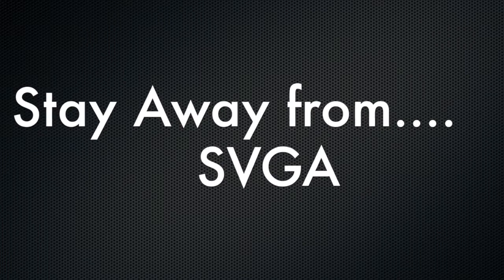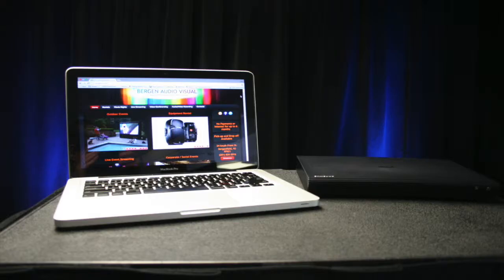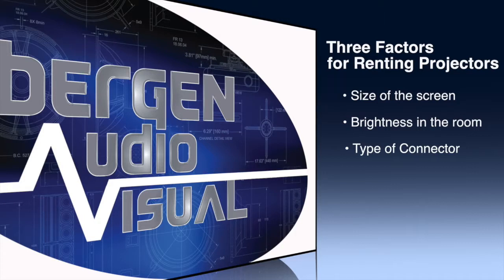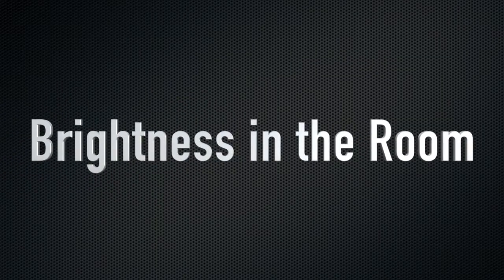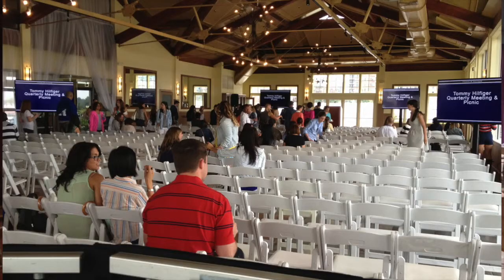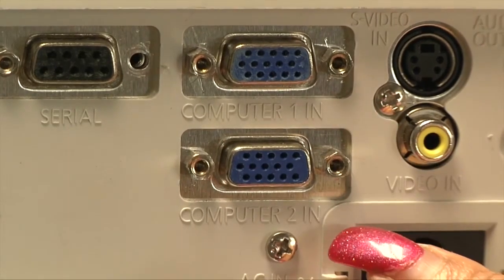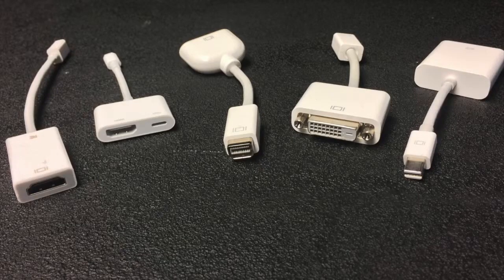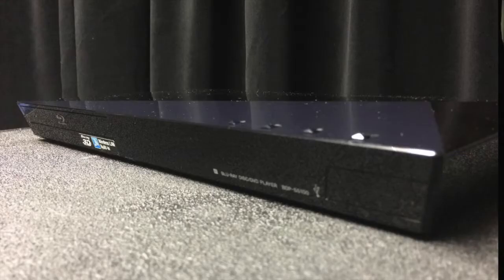How to rent a projector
The purpose of this video is to help you understand some of the differences between the projectors that we rent.  It should help determine which projector is needed for your event.